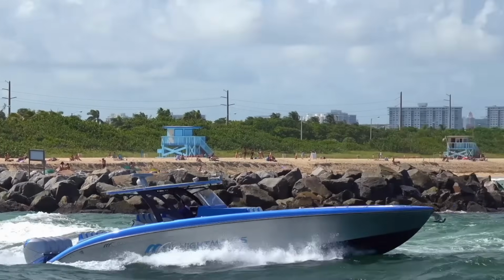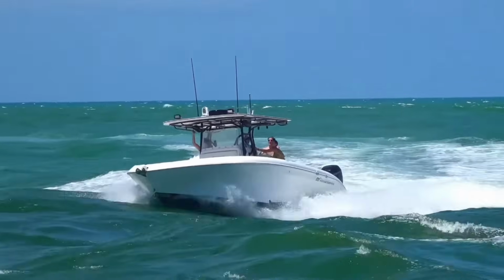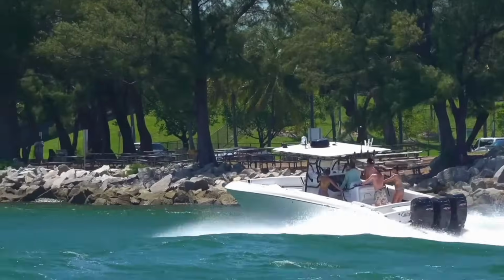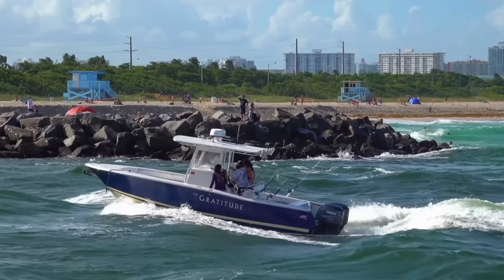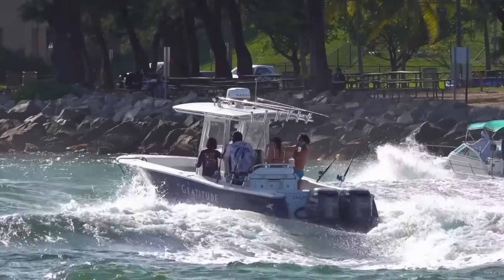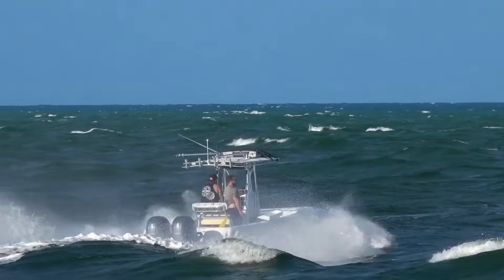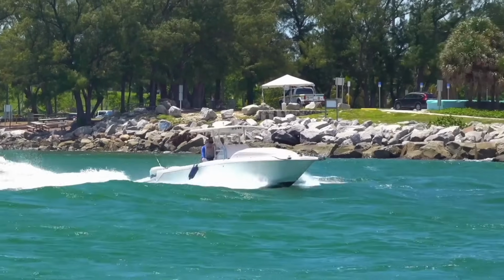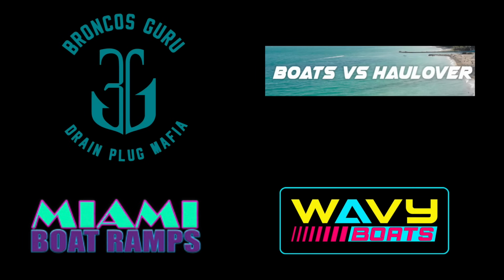THESE GUYS AR EIN FOR A ROUGH RIDE ! | Boats vs Haulover Inlet